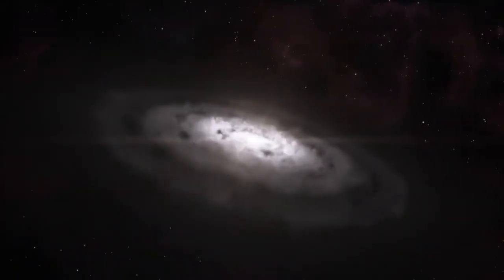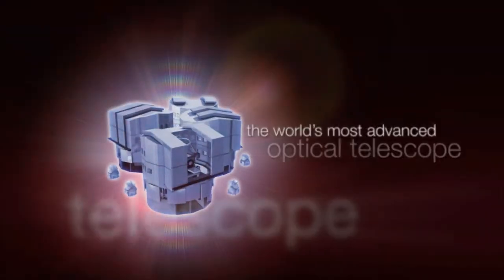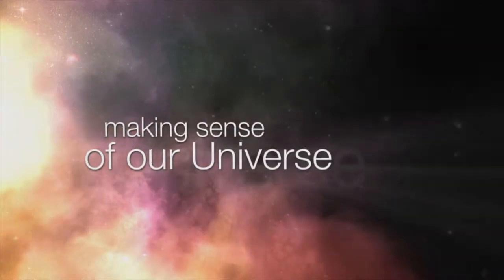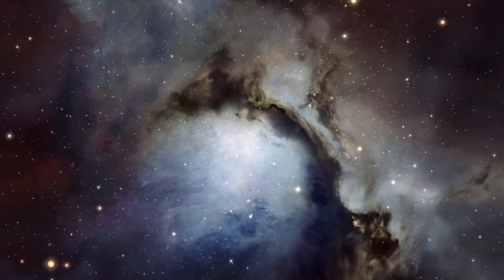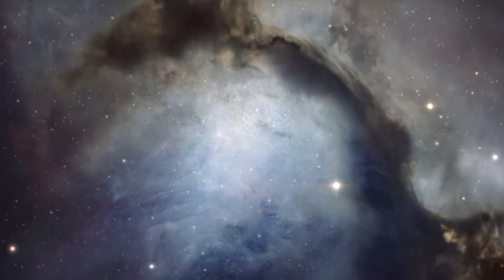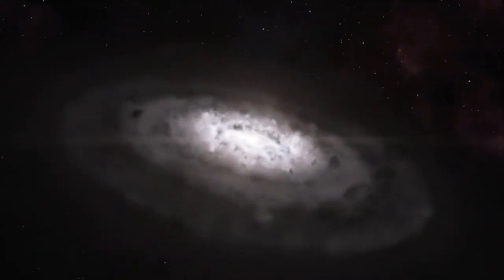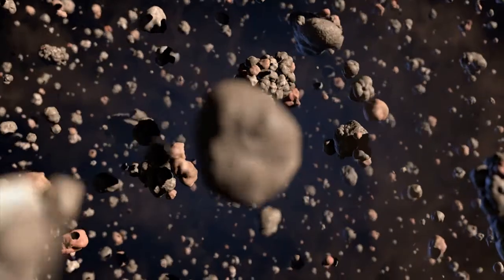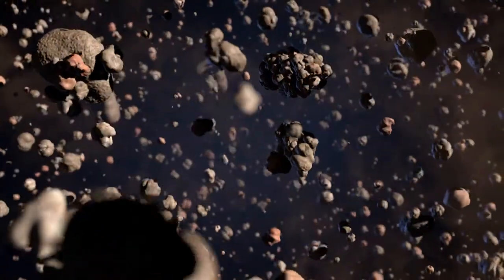ESOcast 69 Revolutionary ALMA Image Reveals Planetary Genesi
ESOcast 69: Revolutionary ALMA Image Reveals Planetary Genesis

ESOcast 69 presents the result of the latest ALMA observations, which reveal extraordinarily fine detail that has never been seen before in the planet-forming disc around the young star HL Tauri.

This revolutionary image is the result of the first observations that have used ALMA with its antennas at close to the widest configuration possible. As a result, it is the sharpest picture ever made at submillimetre wavelengths.

Crédito: ESO. Visual design and editing: Martin Kornmesser and Luis Calçada. Editing: Herbert Zodet. Web and technical support: Mathias André and Raquel Yumi Shida. Written by: Mathias Jäger, Herbert Zodet and Richard Hook. Narration: Sara Mendes da Costa. Music: Johan B. Monell Footage and photos: ALMA (ESO/NAOJ/NRAO), NASA, ESA, Digitized Sky Survey 2, N. Risinger (skysurvey.org), L. Calçada, M. Kornmesser, Y. Beletsky (LCO)/ESO and Christoph Malin (christophmalin.com). Directed by: Herbert Zodet. Executive producer: Lars Lindberg Christensen.